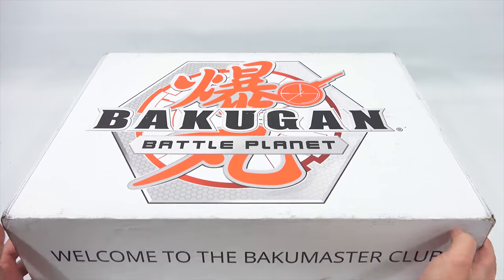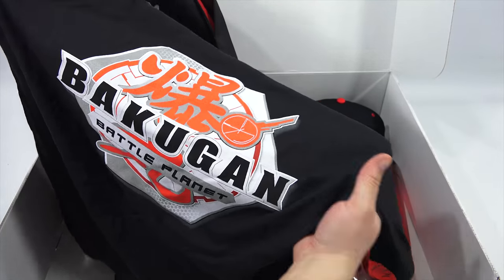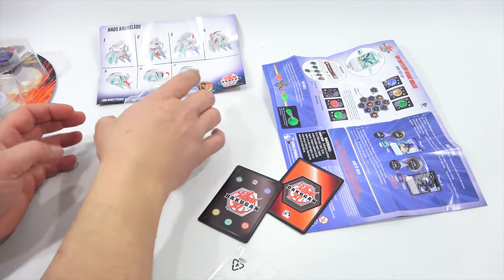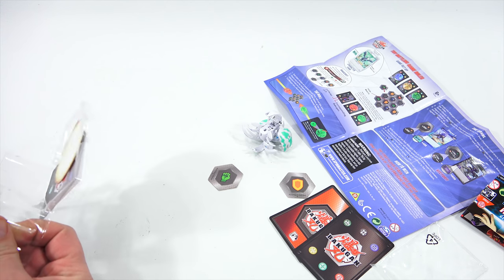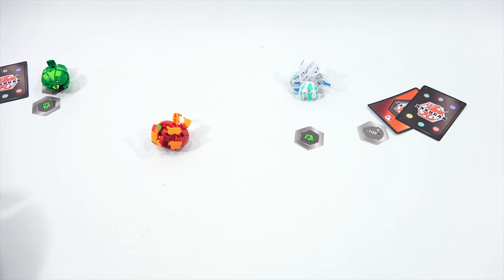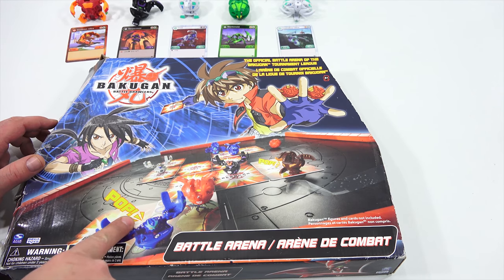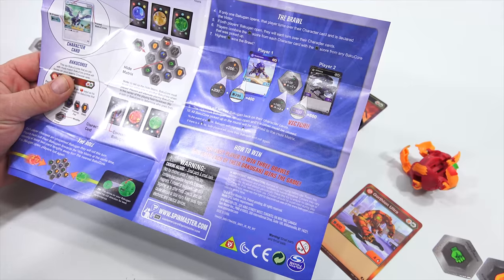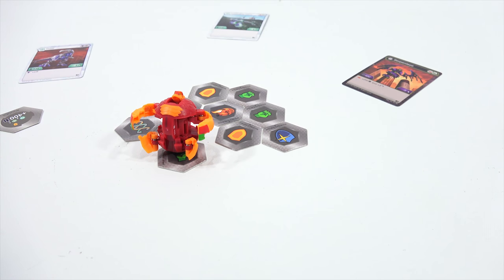Bakugan Battle Planet Action Sets & Masters Club!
Item provided by Spin Master for review

How exciting to be in the Master Club!  As I get new items I will make sure to show them right away so we can be one of the first YouTube channels to let you see them.  I know there are a lot of Bakugan fans out there because the videos I have made still get a lot of comments and views.  Usually with these specialty boxes, I keep all of the items together.

Lucky Penny Thoughts:
LPS-Dave
Later!